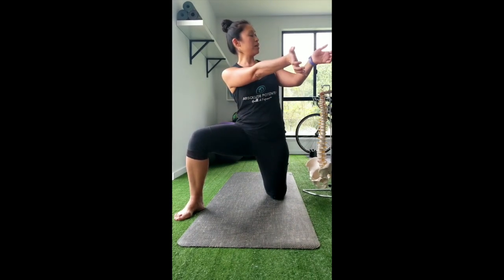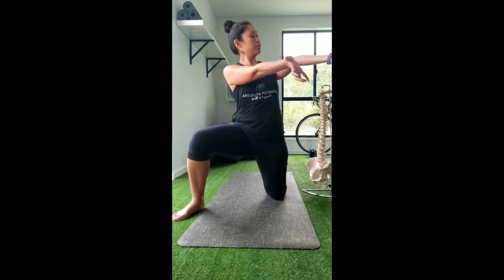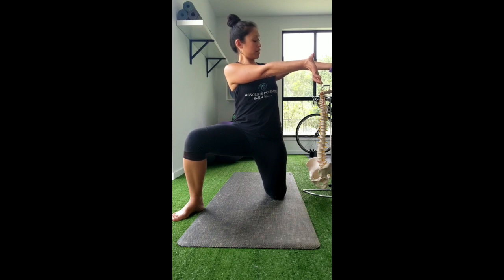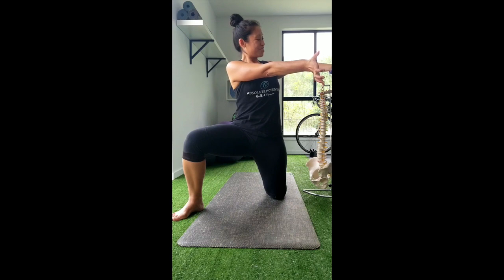Myofascial Stretch of Iliopsoas (hip flexors)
This video takes you through a myofascial stretch of the Iliopsoas, better known as our hip flexors. We have two iliopsoas muscles, one in front of each hip, and each is composed of two segments, the iliacus and the larger psoas muscle. It's most obvious actions when working together are to:
- Bend our TRUNK forward (trunk flexion) when our feet are fixated
- Lift the THIGH up (hip flexion) when our upper body is fixated
They will also externally rotate the thigh and cause apparent anterior tilt of the pelvis due to their attachment on the front part of our lower lumbar vertebrae.

From a myo-fascial point of view, we can further break down its actions more specifically to each bone/joint it affects as (nerd definition coming):
Hip: Flexion, external rotation, coaptation and adduction
Pelvis: Anteversion (anterior tilt)
Iliac: Outflare on sacrum (ilia move anteriorly)
Lumbar spine: Flexion, ipsilateral side bend, contralateral rotation, ipsilateral translation and coaptation (causing increased lordosis)

Timestamp to go directly to the exercise: 01:26

Based on work by renowned doctor, osteopath and physiotherapist Dr Guy Voyer, Myo-fascial Stretching is the precise stretching of a muscle within its fascial chain. The technique respects the physiology of the myofascial complex and takes into consideration its intrinsic anatomy and effects on joint mechanics.

Absolute Potential Health & Performance is a one-of-a-kind, boutique wellness studio in the heart of Mons on the Sunshine Coast, Australia. Founder Sissy Taufika is a physiotherapist, nutritionist, C.H.E.K Practitioner and Holistic Life Coach who is passionate about using an integrated holistic & science-based approach to helping families feel stronger, happier and healthier.